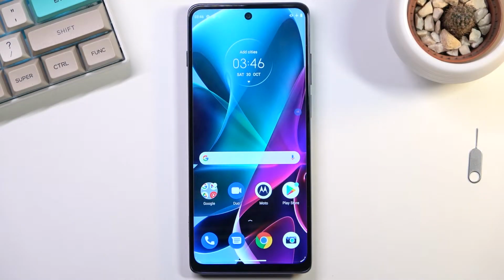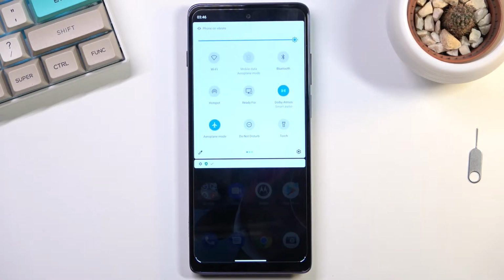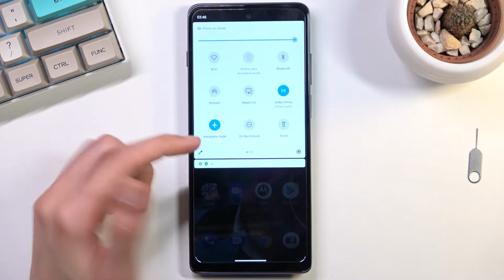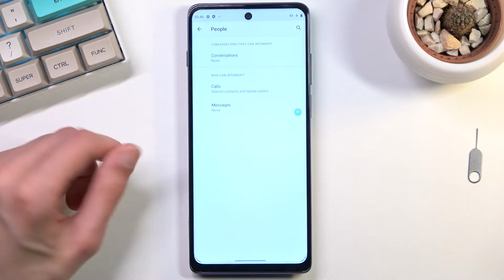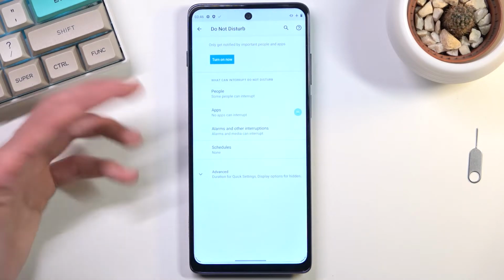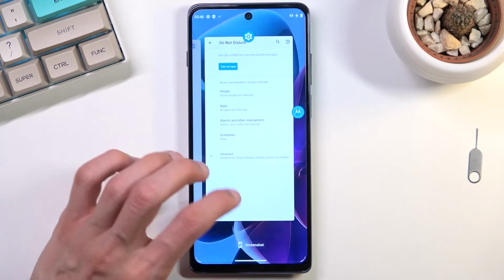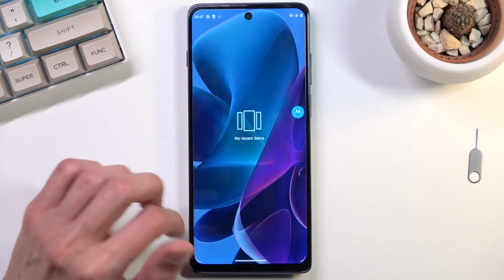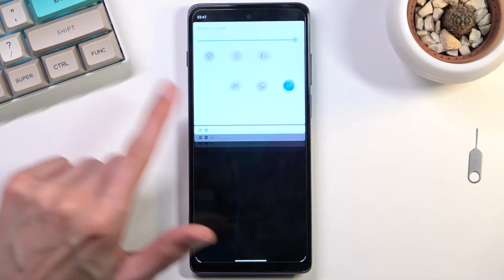How to Use DND Mode on Motorola Moto G200 – Do Not Disturb Mode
Check more info about MOTOROLA Moto G200:
Hey Everyone! Did you know that you can activate DND mode on your Motorola Moto G200? Do Not Disturb mode allows you to turn off sound, vibration, and visual alerts. You can choose which notifications to receive and which to block, you can also set the DND mode on your Motorola Moto G200 to turn on or off automatically on a hourly basis. So, check out our video to learn how to set up and use DND Mode on your Motorola Moto G200. To find more information visit our HardReset.info YT channel and discover many useful tutorials for MOTOROLA Moto G200.

How to Enable Do Not Disturb Mode on Motorola Moto G200?
How to Activate DND Mode on Motorola Moto G200?
How to Disable DND Mode on Motorola Moto G200?